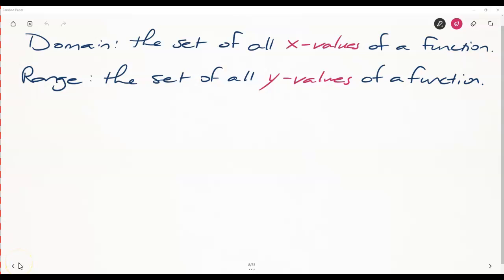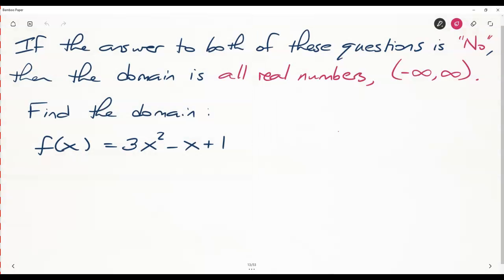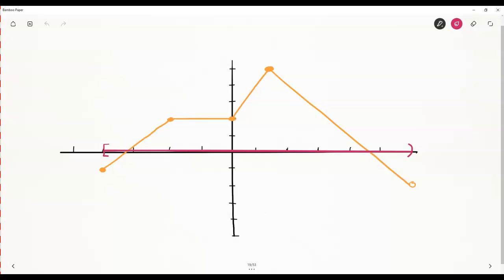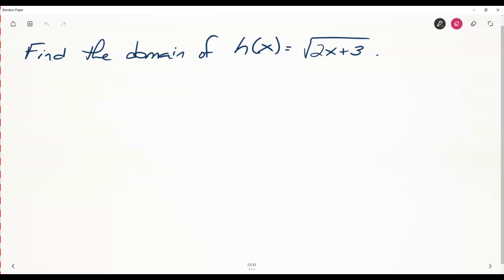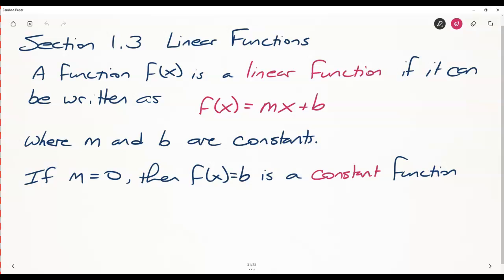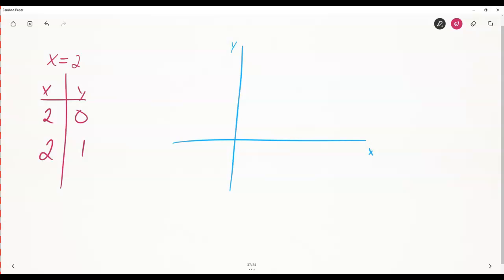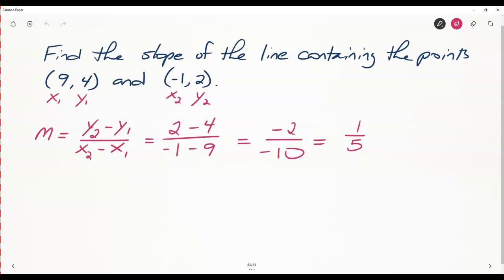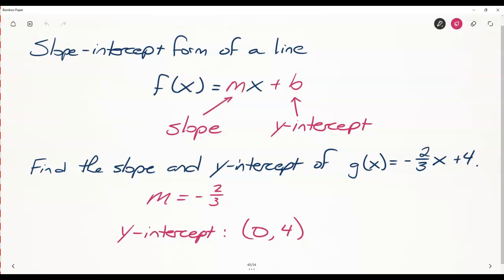Math 1021 Section 1.2 (cont.) & Section 1.3